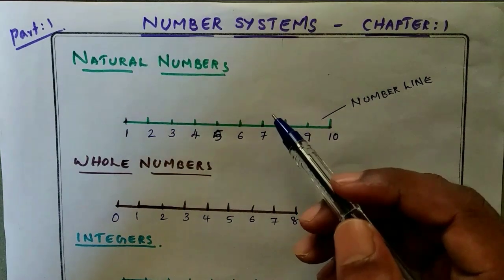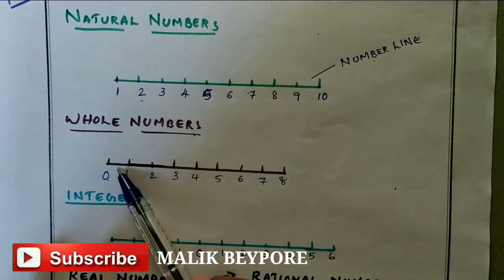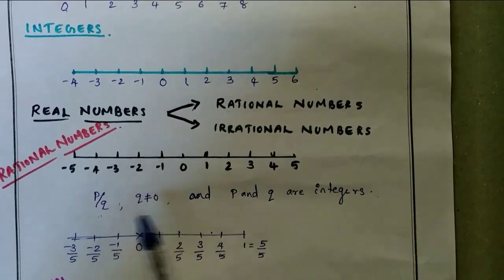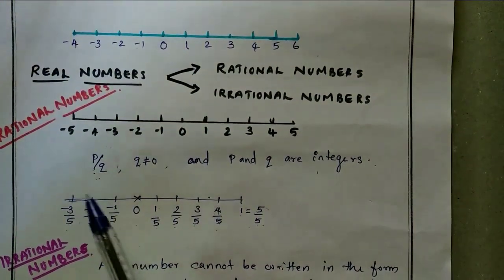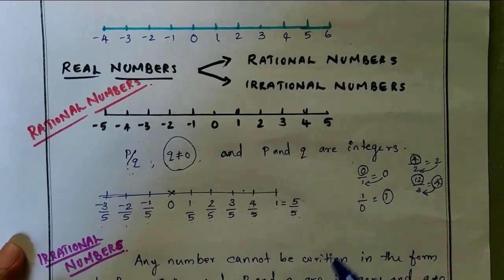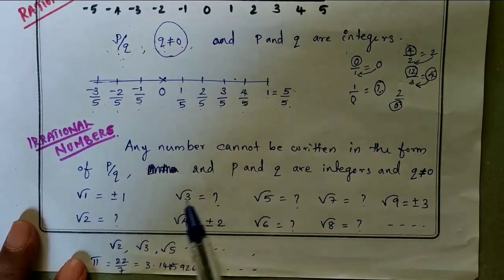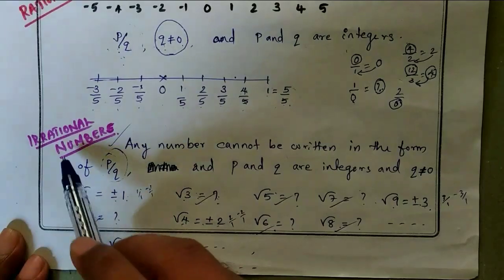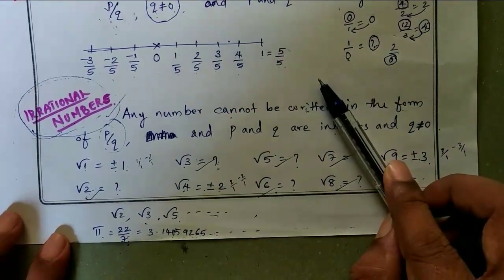NUMBER SYSTEMS - INTRODUCTION- CBSE CLASS 9 - PART 1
NUMBER SYSTEMS
RATIONAL NUMBERS
IRRATIONAL NUMBERS
MALIK BEYPORE
MALIK SIR MATHEMATICS CLASS